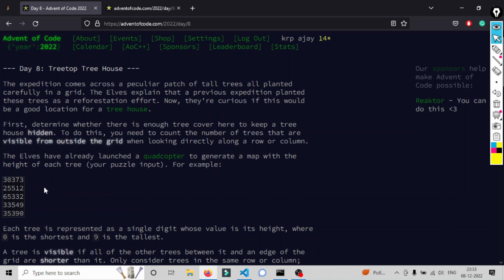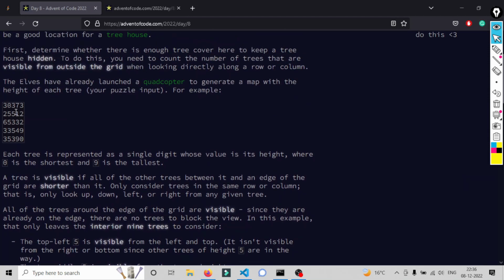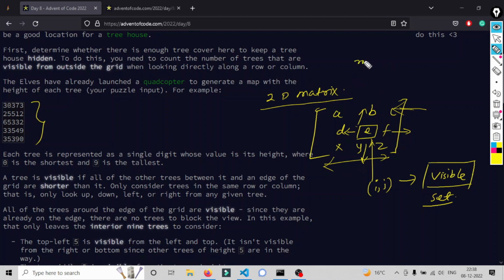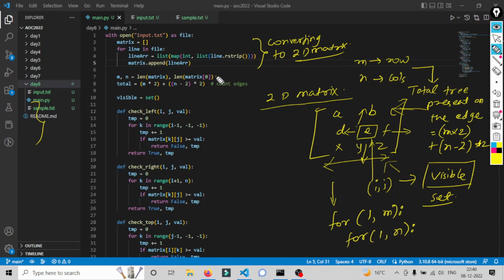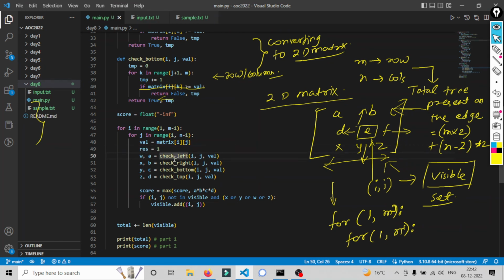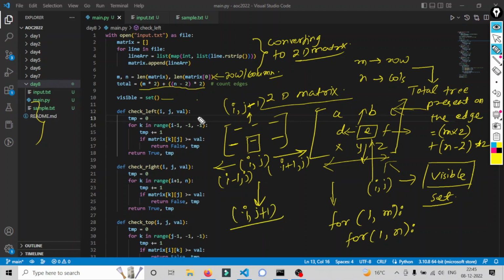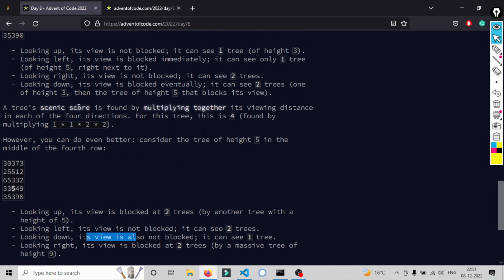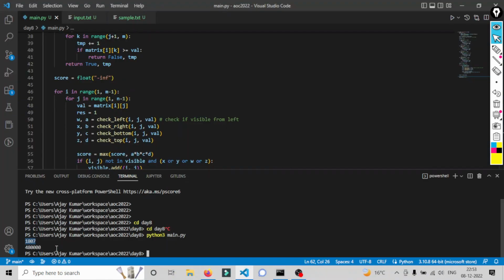Day 8 - Advent of Code 2022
Here we are solving the Advent of code 2022 day 8 problem Treetop Tree House. We will solve this problem by traversing the 2D matrix in all 4 directions and checking if the current tree height is greater than its neighbor trees.